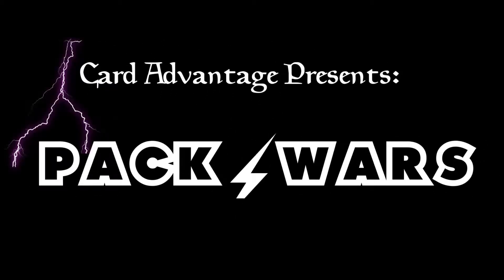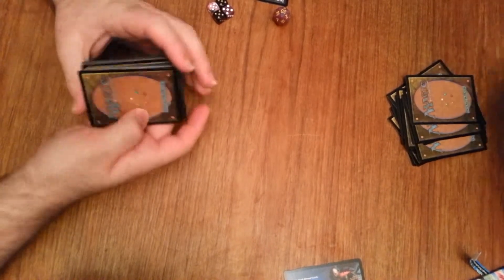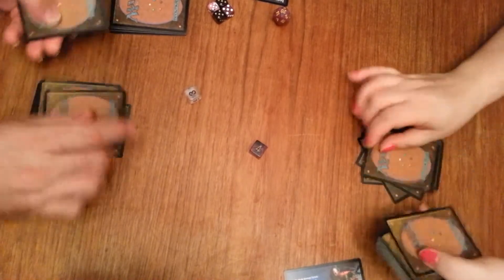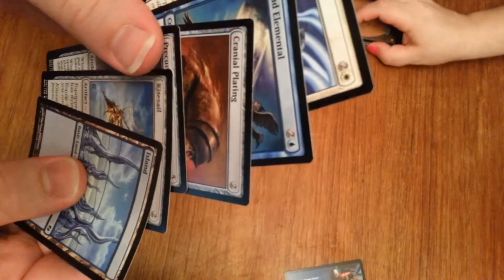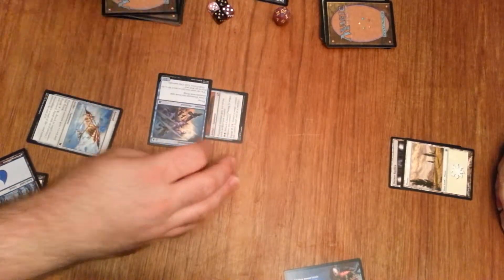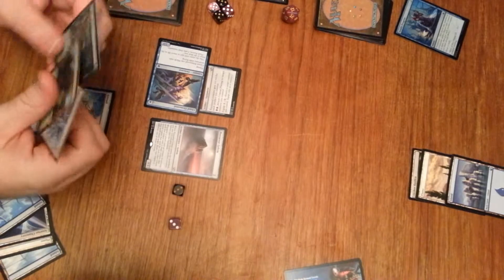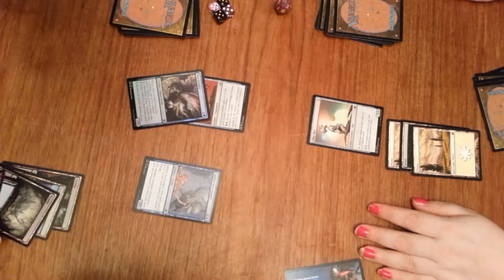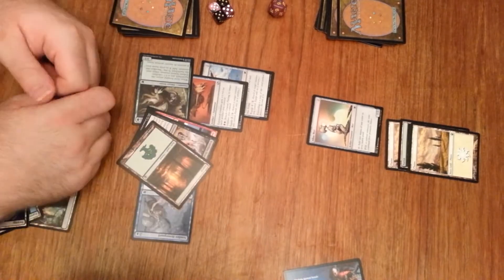CAP: Pack Wars - Episode 3 (MTGMM2)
Packs: Modern Masters 2015

Did you enjoy this pack war? Join us on Fridays for our MTGO drafts, and check out for updates on our online and paper play!

Want to check out Tams playing video games? every Monday, Wednesday and Saturday!